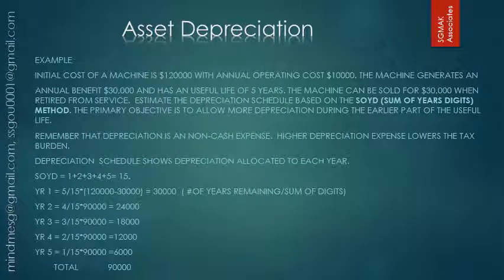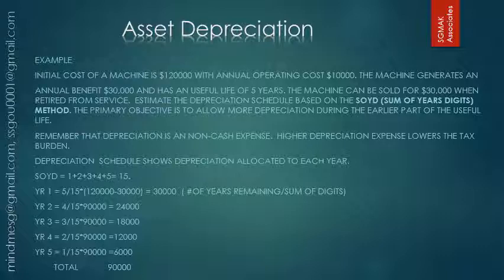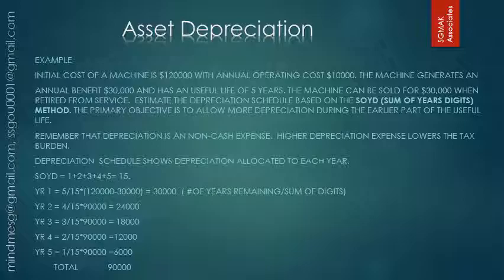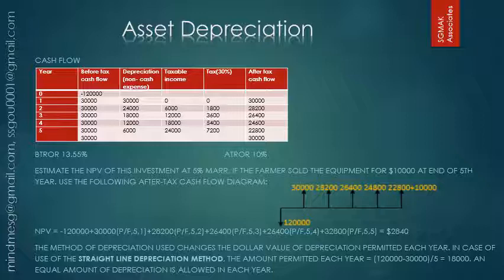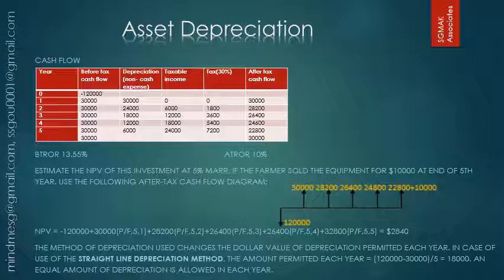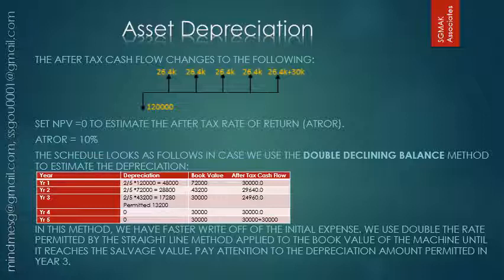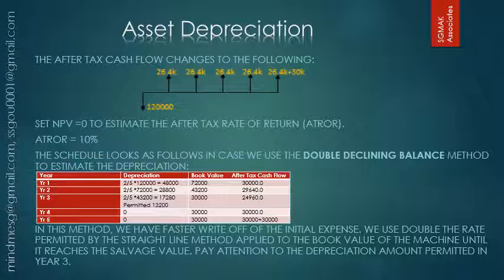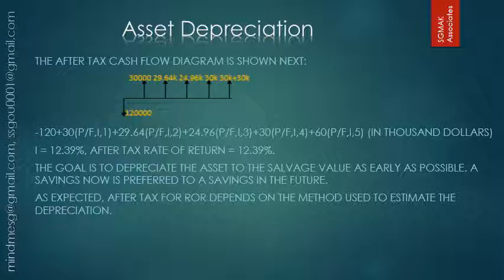Asset Depreciation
SGMAK Associates provides free video tutorials, courses: Asset Depreciation